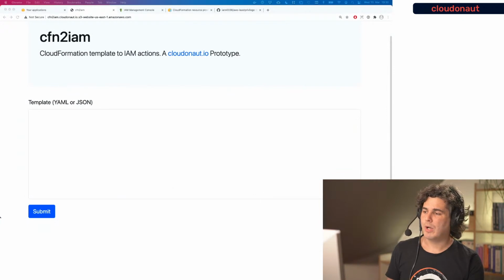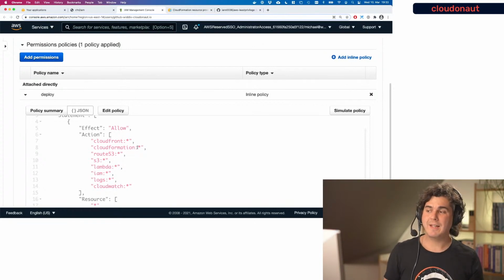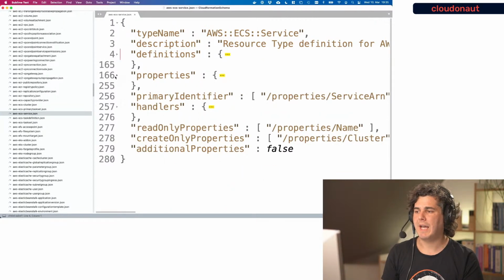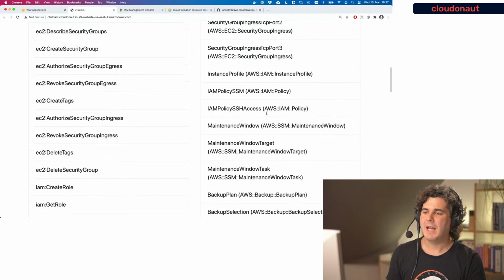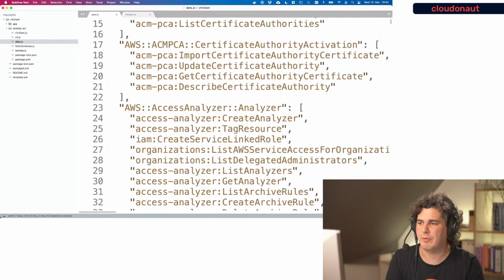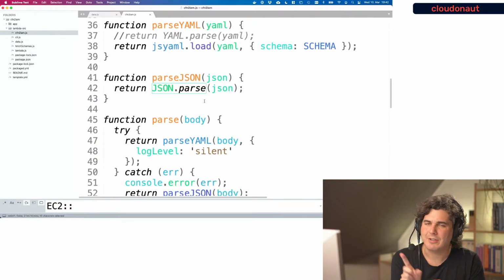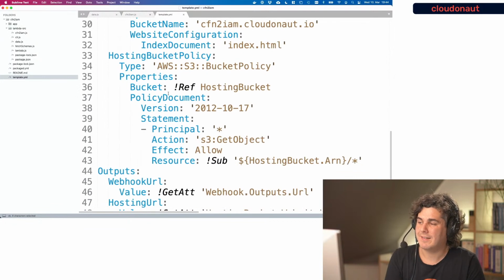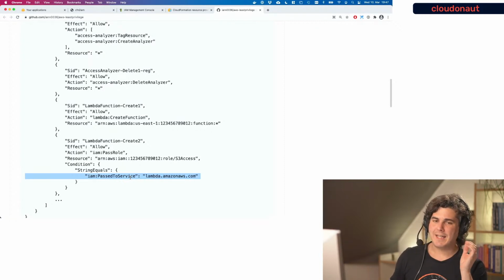#024 [Live Event] Make CloudFormation more secure: From idea to prototype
A few days ago, I had an idea in the shower. Inspired by my CloudWatch Modules video, I was thinking about the information in the CloudFormation Registry. Could it be possible to generate IAM policies needed for deployment automatically? In this live event, I will present my idea, a first implementation, and my discoveries along the way.
I'm looking forward to your questions! We will record the event for you.

Comments or questions? The community is here to help